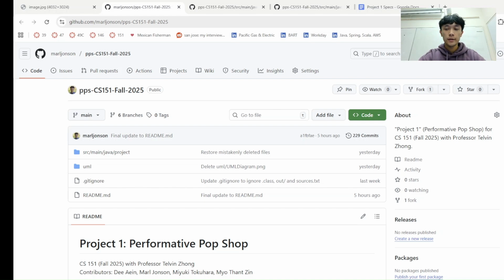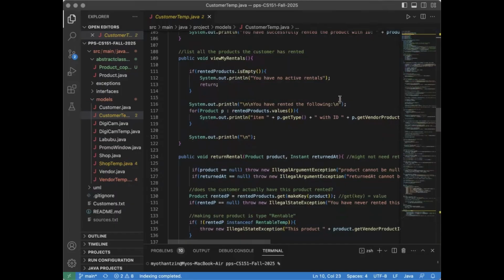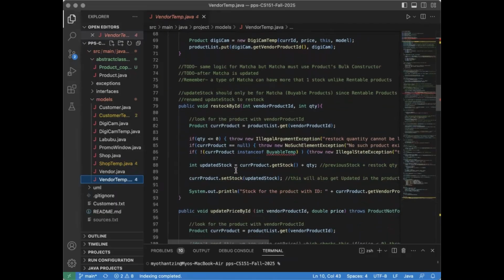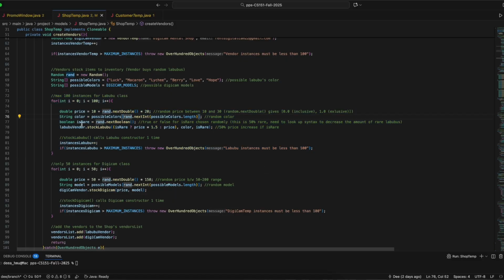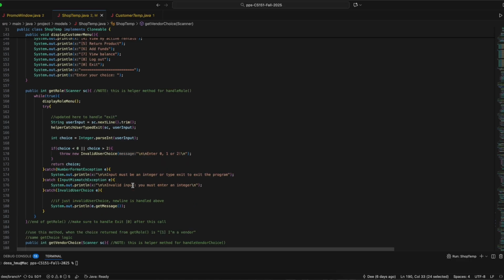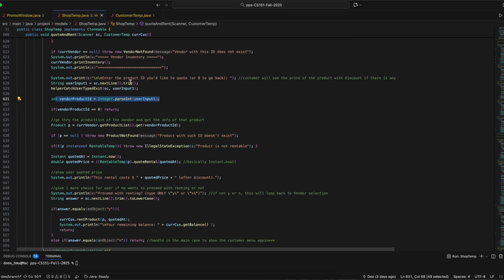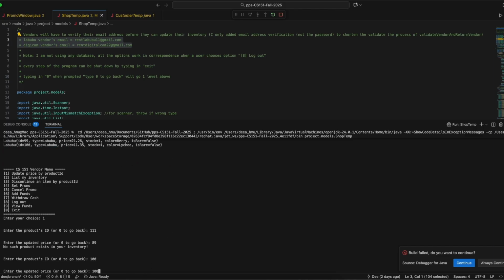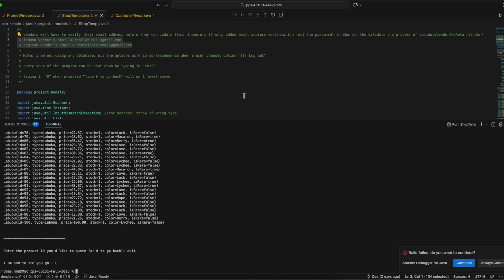CS 151: Performative Pop Shop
CS 151 / Fall 2025 / Professor Telvin Zhong
Contributors: Dee Aein, Marl Jonson, Miyuki Tokuhara, Myo Thant Zin